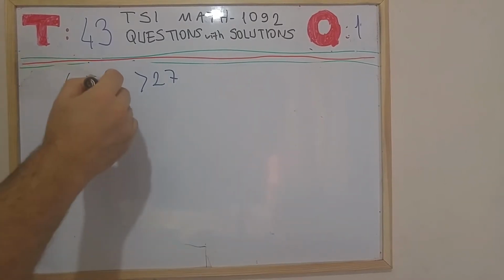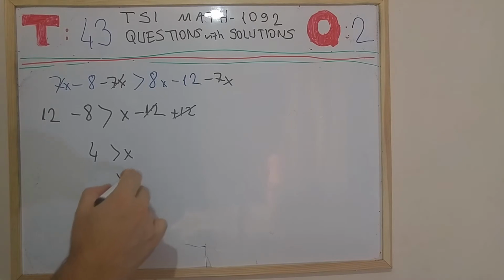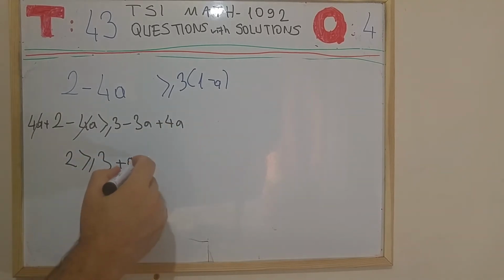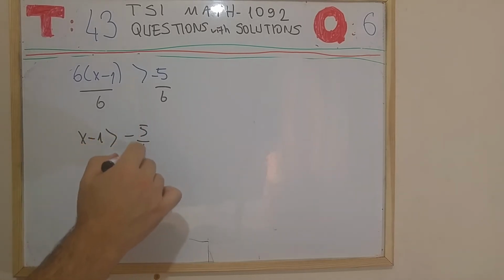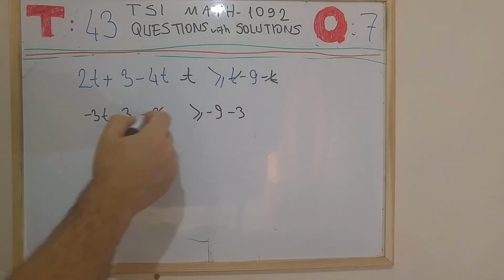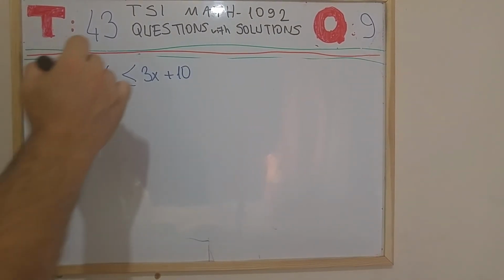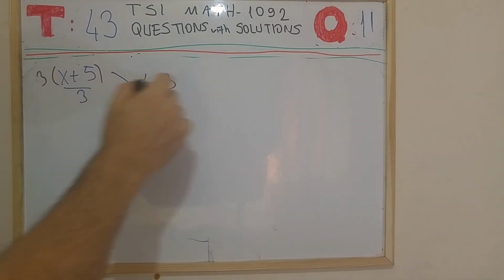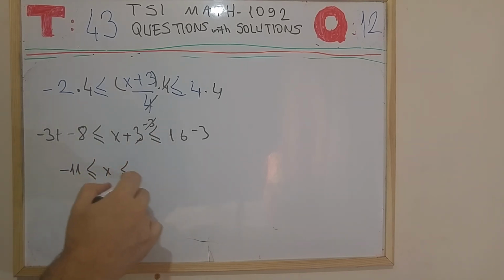TSI MATH-TEST 43-Inequalities -2